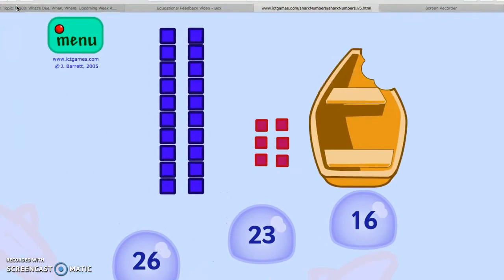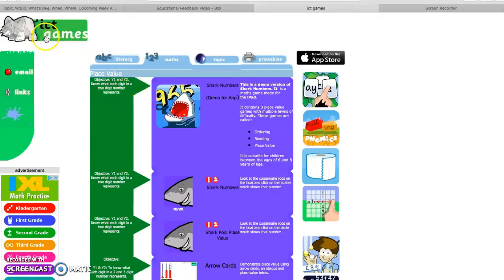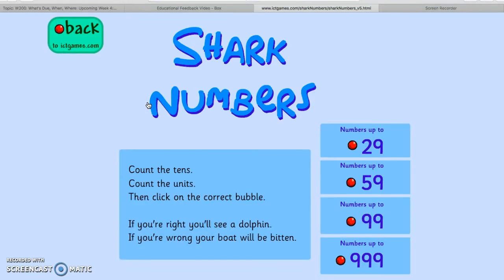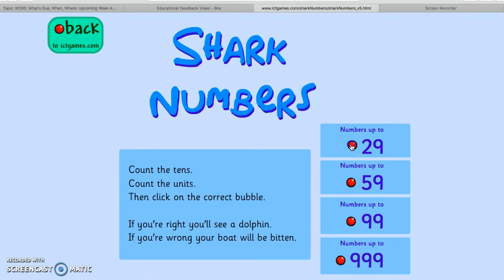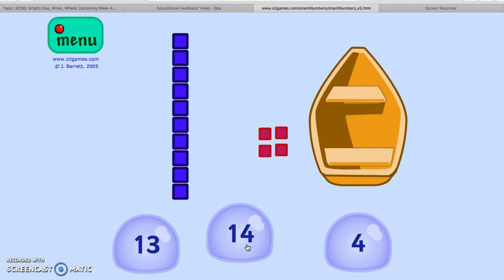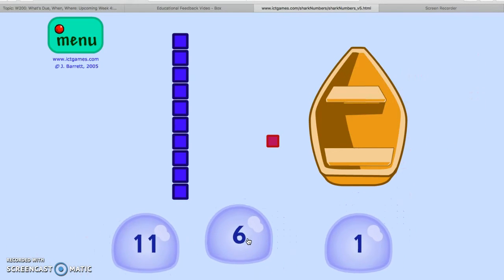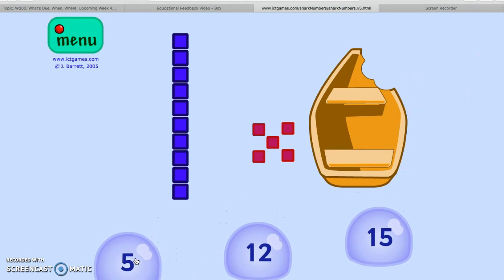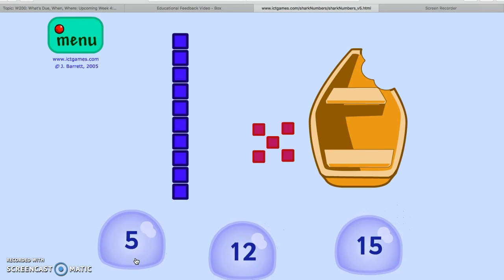W200 Screencast-ICT Games Evaluation